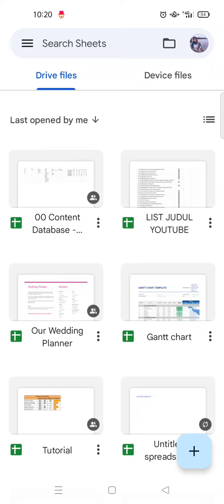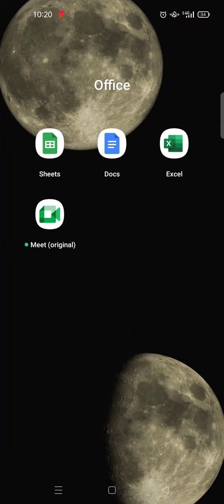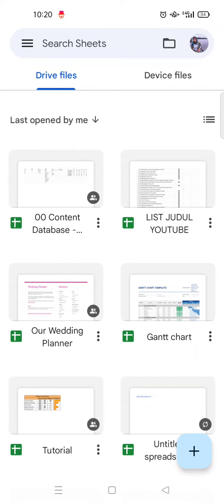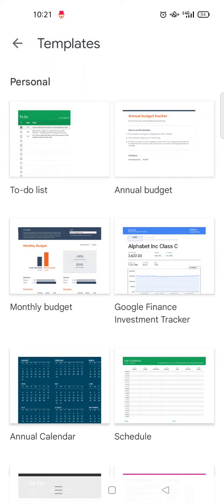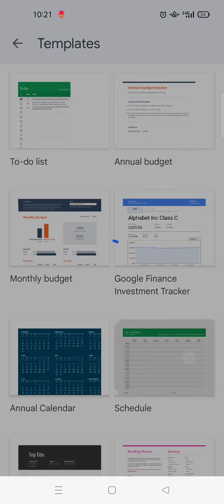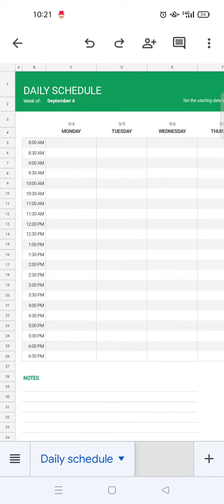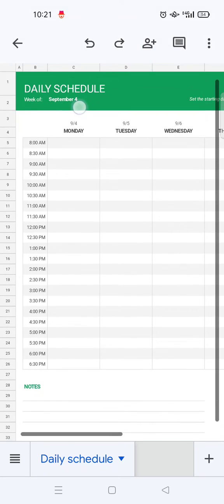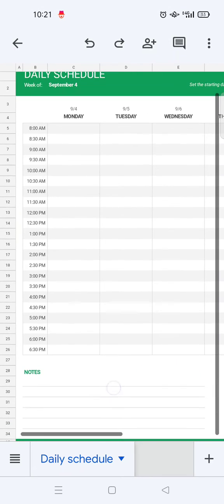How to Make a Schedule in Google Sheets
Here is how to make a schedule in Google Sheets easily